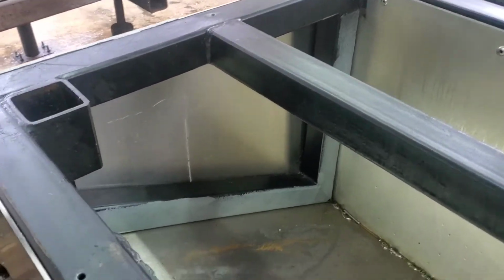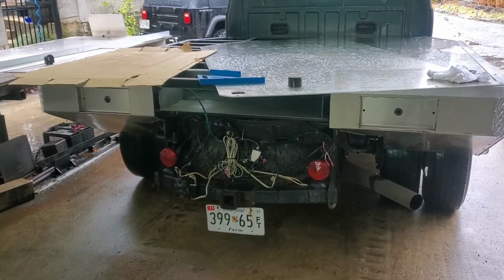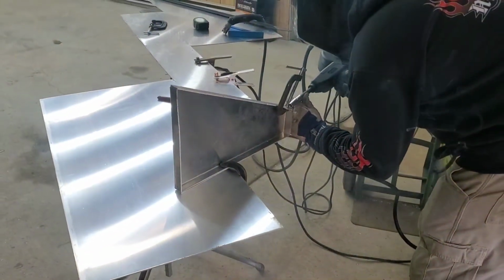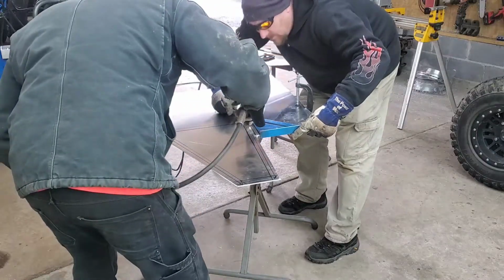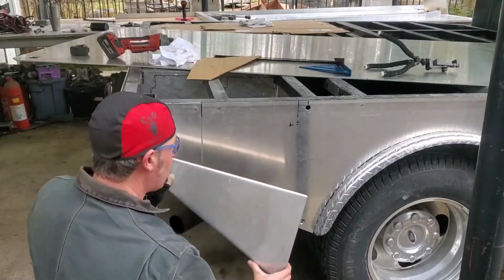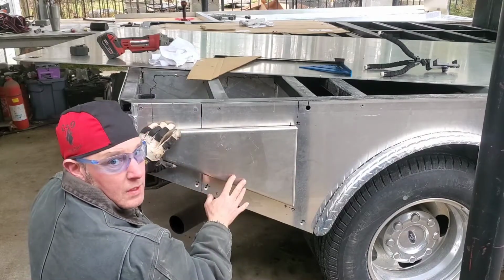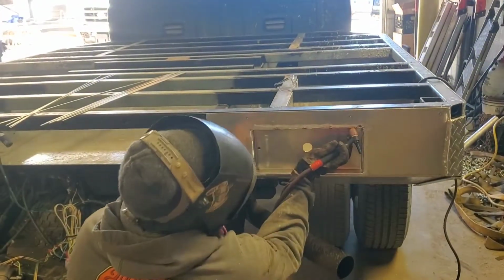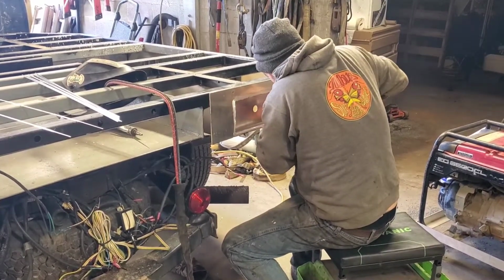E13 | Custom Expedition Overland Flatbed Camper Build | Rear Storage Doors | Tig Tail light housings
See our rigs with product links:
2019 Ford Ranger FX4

In this episode we will be working on building the rear doors. In addition we stop over to Bling Services to have them tig the rear tail light housings.

- Fender Aluminum Diamond Plate Round Top Trailer 10" X 36" X 18"

- Hougen HMD904 115-Volt Magnetic Drill

- Lincoln Electric POWER MIG 210 MP Multi-Process Welder Aluminum One-Pak (what I use)

- Hobart 500566 Airforce 40i Plasma Cutter 240

- Welding Helmet - Lincoln Electric K3034-4 VIKING 3350 (what I use)

- Flame Retardant Cotton Welding Jacket

- Large Metal Band Saw - Swivel Bow 7" Band Saw - Horizontal / Vertical Metal Cutting Cutter Hydraulic Down.

- Milwaukee Electric Port Bandsaw

- SWAG Off Road V4.0 Portaband Table (V4.0 Table w/Foot Switch)

- 8 PCS 4 Inch C Clamp Set, Heavy Duty G-Clamps with 4-Inch Jaw Opening Sliding T-Bar Handle

- Empire Level E2994 7-Inch High Definition Rafter Square

- Empire Level e3992 Heavy-Duty Magnum 12-Inch Hi-Vis Rafter Square

- Champion DT22HEX-1/4-20 Combination 1/4-20 Drill and Tap Hex Shank

- Single Flute Countersink, High Speed Steel, 82 Degree Cutting Angle, 1/2" Body Diameter

- 1/4-20 x 1" Flat Head Socket Cap Screws, Allen Socket Drive, Stainless Steel 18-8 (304), Bright Finish, 100 PCS

- Milwaukee M18 18-Volt Lithium-Ion Brushless Cordless 1/2 Inch Compact Drill/Driver

- Automatic Center Punch - 5 inch Brass Spring Loaded Center Hole Punch with Adjustable Tension

- Astro Pneumatic Tool PR14 Air Riveter - 3/32", 1/8", 5/32", 3/16" and 1/4" Capacity

- 1/4-inch Aluminum Medium Rivets (100 per Box)

- Crews BK113 Bearkat Safety Glasses Light Blue Frame w/ Light Blue Lens (12 Pair)

- FastCap PSSR25 25 foot Lefty/Righty Measuring Tape
(THE BEST TAPE MEASURE HANDS DOWN!)

- HSS Hole Saw Kits for Metal, Rocaris 23 pcs High-Speed Steel Hole Saw Cutting Kit Drill Bits Opener Cutter Tool for Stainless Steel,Copper, Iron 16~100mm

- Cobalt Multiple Hole 50 Sizes Step Drill Bit Set with Aluminum Case

Out Of Office Camping YouTube Channel is a participant in the Amazon Services LLC Associates Program, an affiliate advertising program designed to provide a means for sites to earn advertising fees by advertising and linking to Amazon.com FTC Disclosure Statement: Some links on this youtube channel may be affiliate links. We may get paid if you buy something or take an action after clicking one of these.

Thank you for your support ~ Mark & Teresa

Mark (& Teresa)
Hampstead Maryland